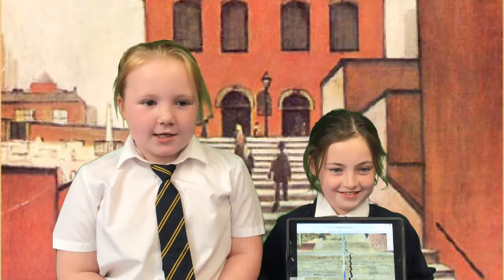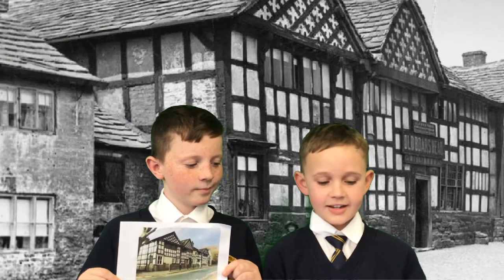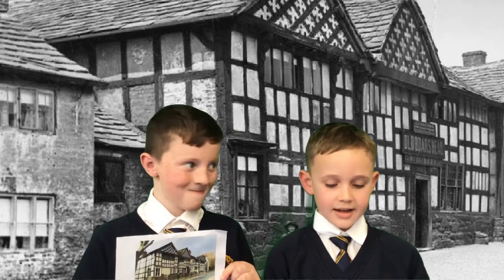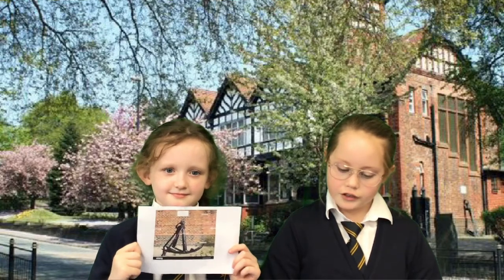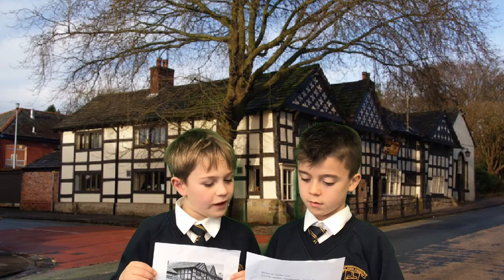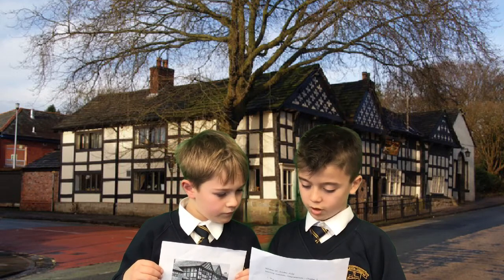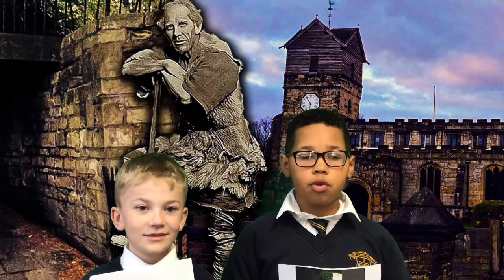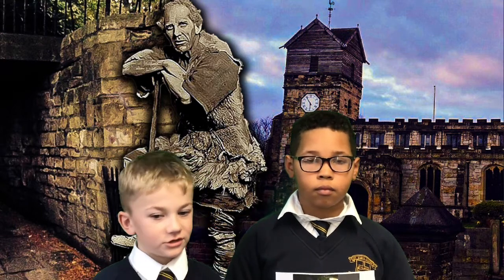Year 4 Middleton Green Screen